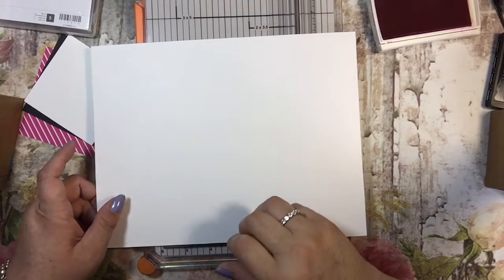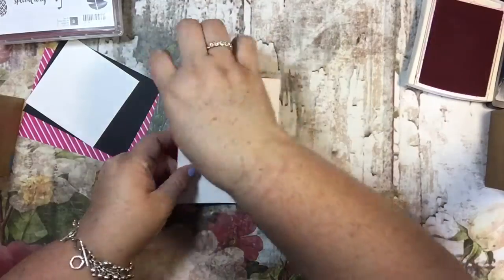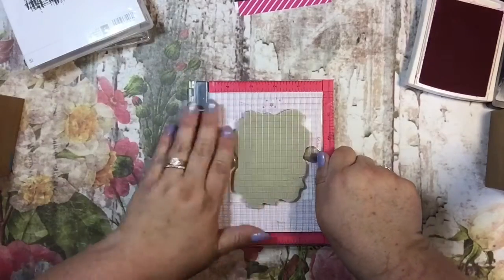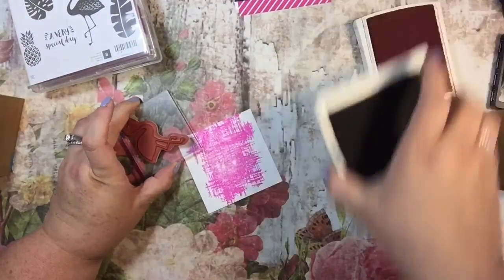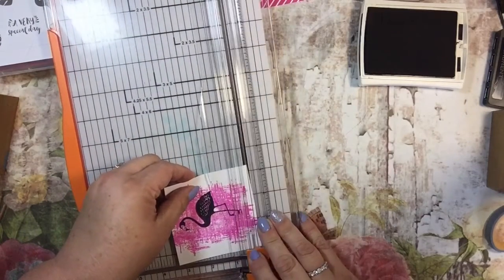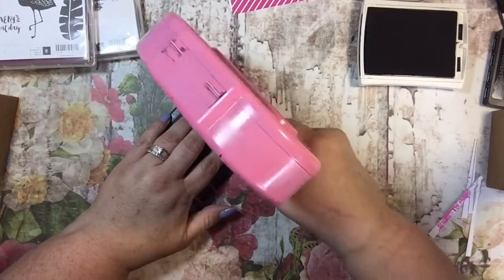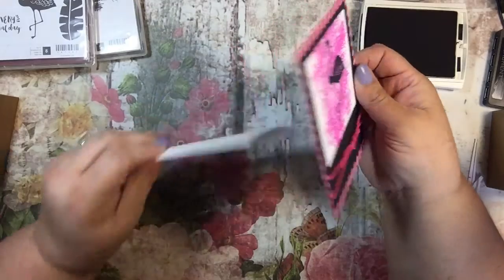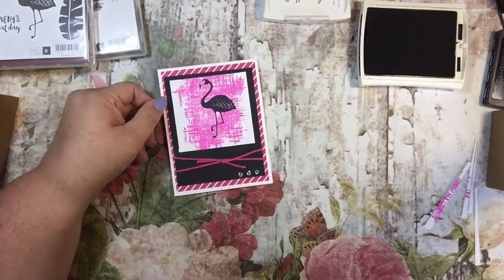Pop of Paradise; Stampin' Up! Flamingo! Card 1 of 3